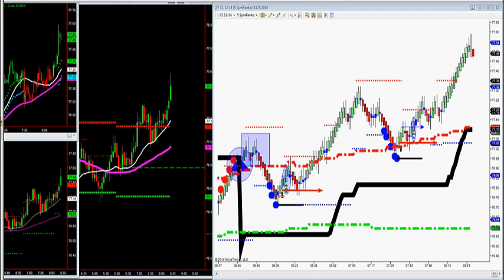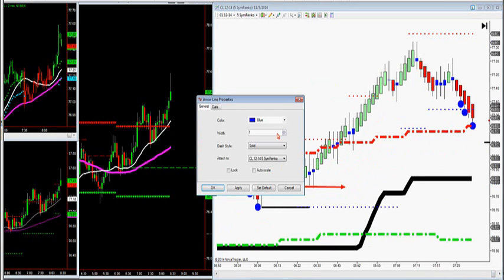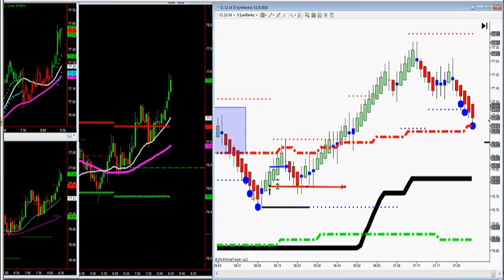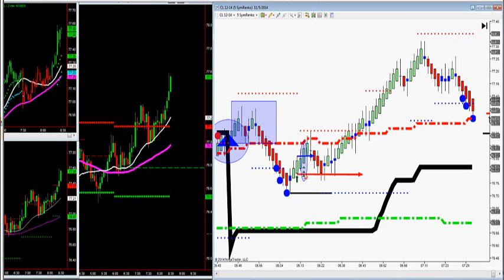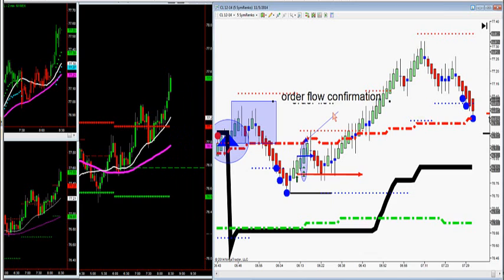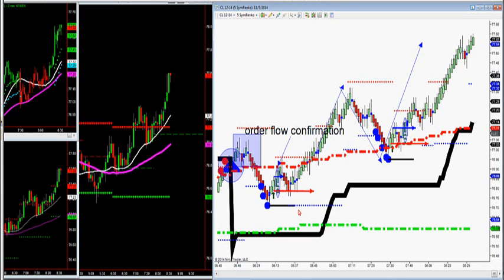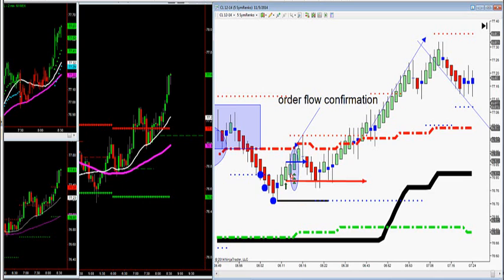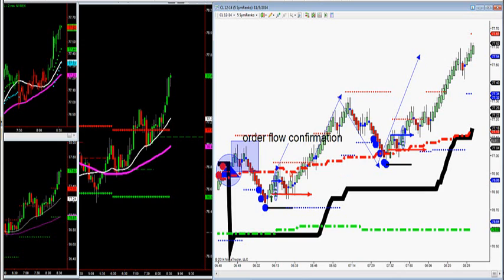11-5-14 DayTrading all Futures With Order Flow